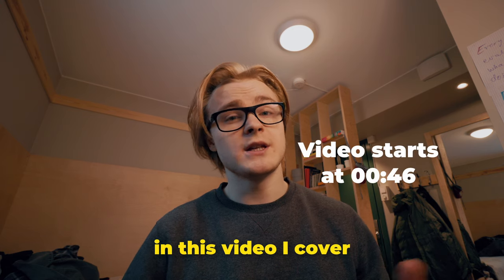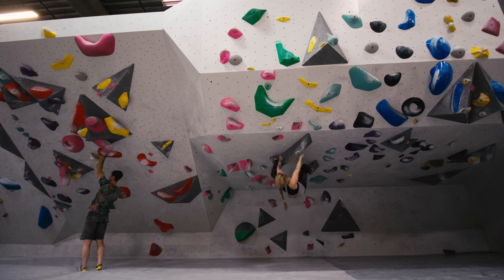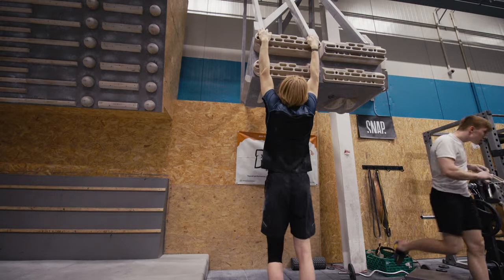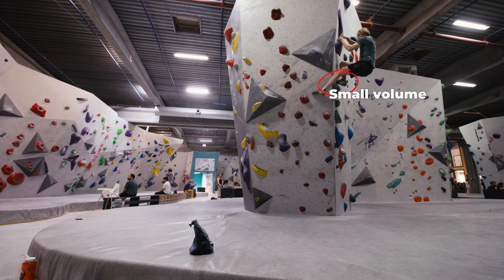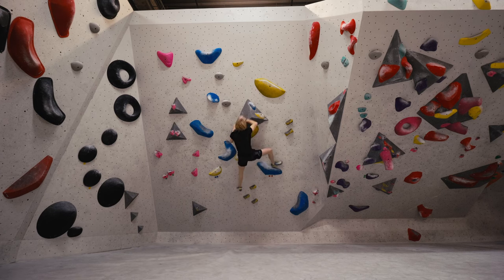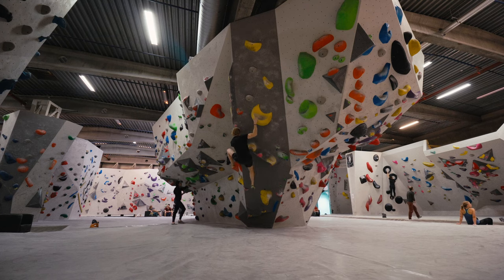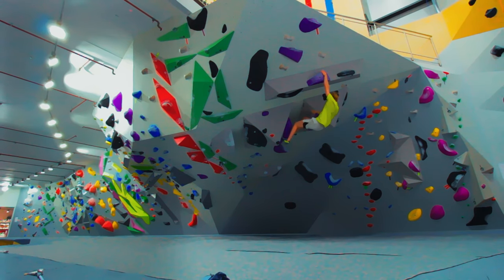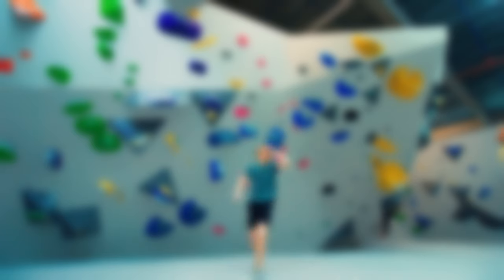Minimalist Week of Climbing | Hybrid Training: Climbing, Strength, Mobility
In this video I cover a minimalist week of climbing where I focus on strength work, mobility, as well as climbing. No crazy projects for this week so a bit more of a relaxed and unstructured training week.

If you genuinely liked what you saw, feel free to tap the like button.
Also, if you have any questions or would like to chat with me in the comment section, please drop a message, and I'll reply!

Time Stamps 🕘
00:00 - Week of Climbing
00:46 - Day 1
05:53 - Day 2
09:00 - Day 3
13:39 - Some Tips + Training Approach